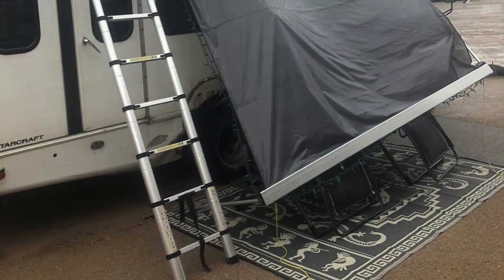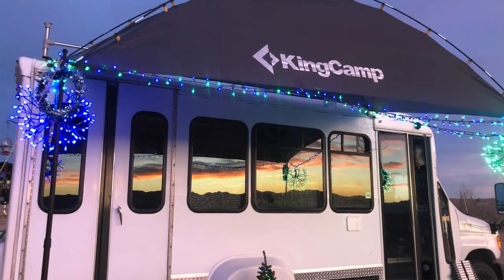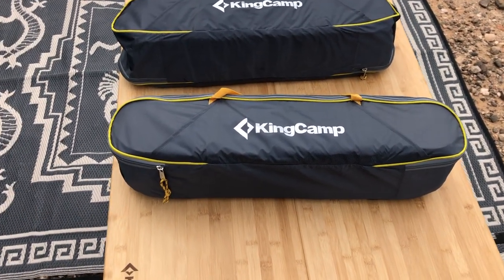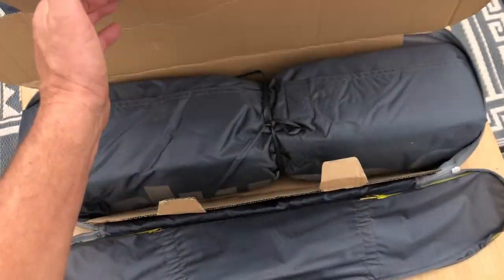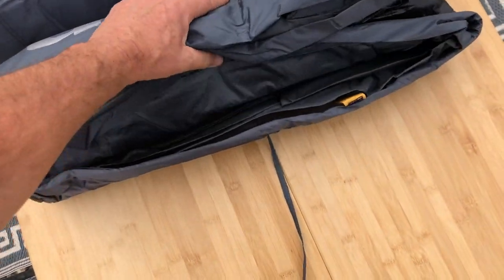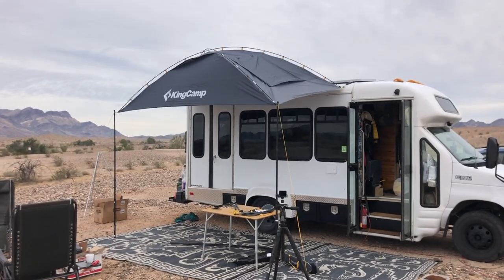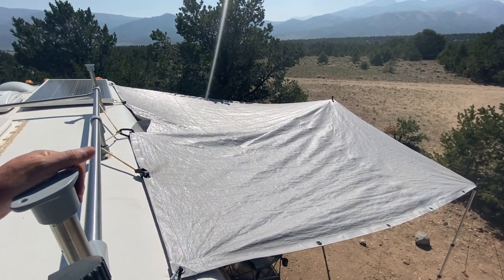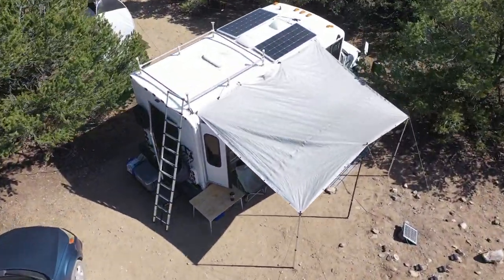The Awning Saga!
Shuttle bus conversion awnings! What works! What doesn't!!